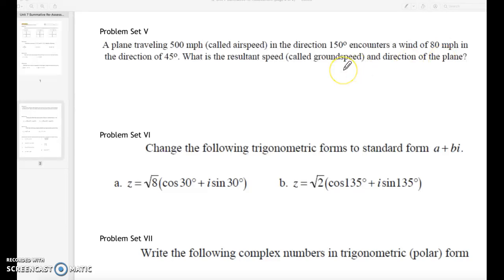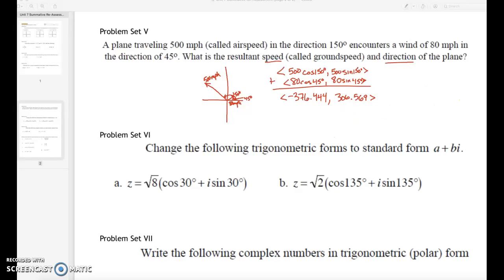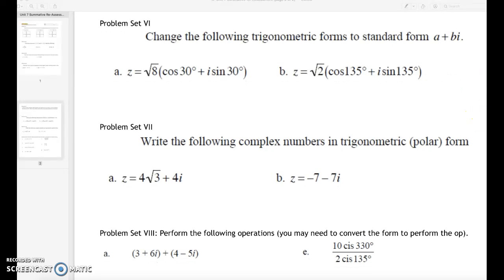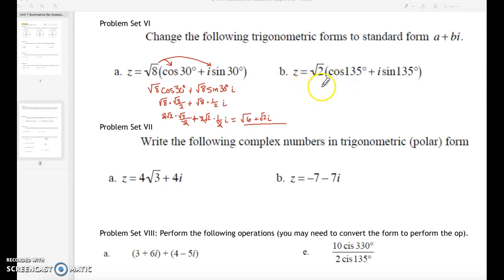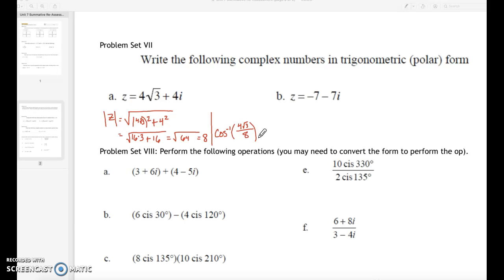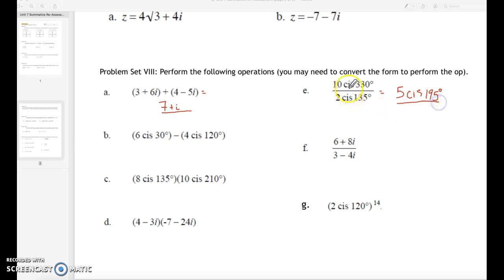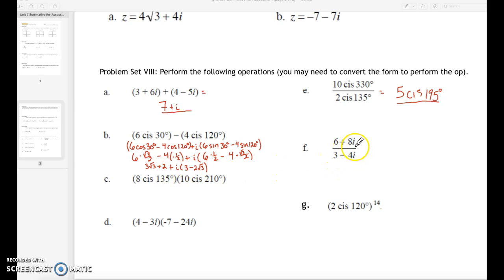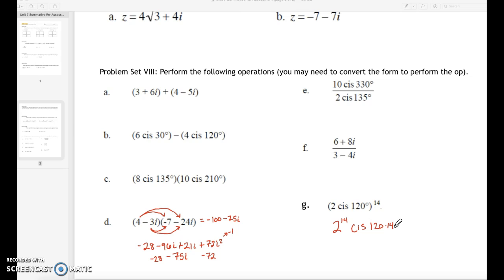Unit 7 Review for Exam Part 2